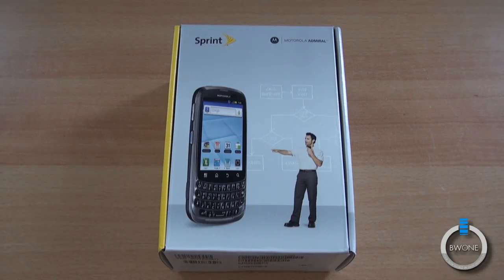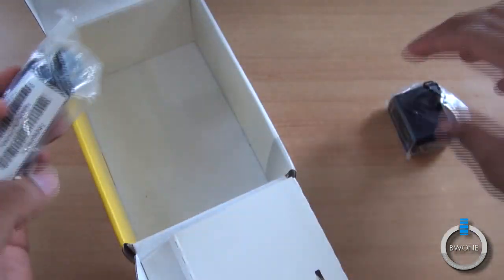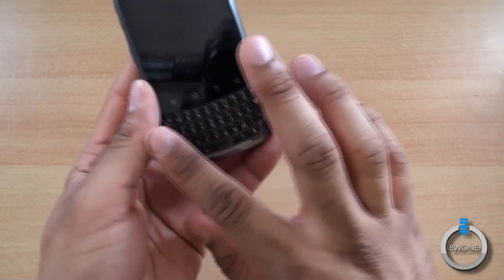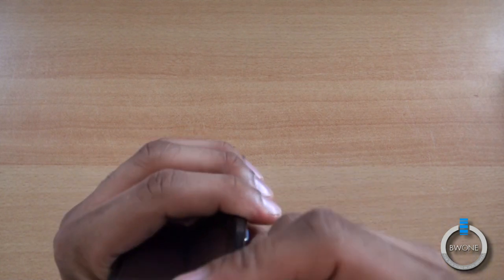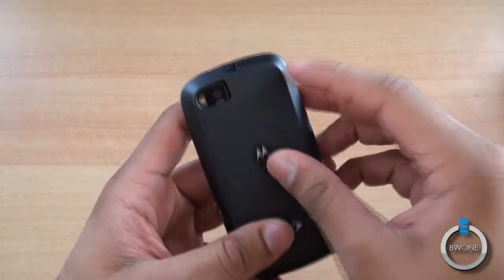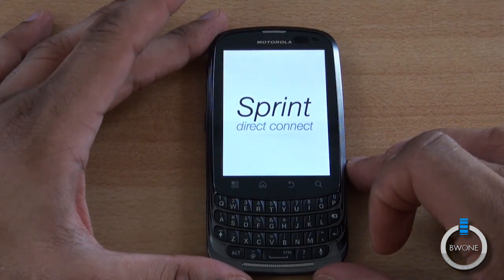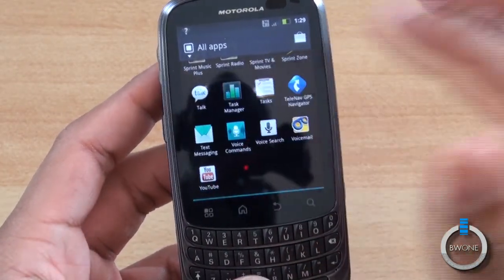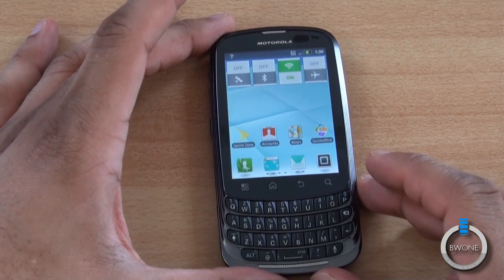Motorola Admiral Unboxing - BWOne.com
Looking to get android more into the business sector the Motorola Admiral looks to lure away the Blackberry user and join the android parade. The phone comes with a 3.1 inch capacitive touchscreen display, full four row QWERTY keyboard, 5 megapixel camera, 1.2Ghz single-core processor, 4 GB of storage, 512 MB of ram and runs Android 2.3 gingerbread with Motorola UI on top. It one of the first phones with Sprint's CDMA based Push-To-Talk . Sprint hopes to bring over those Nextel users as well of the aging iDEN network. Check out our unboxing, hands-on and first impressions in the video below.